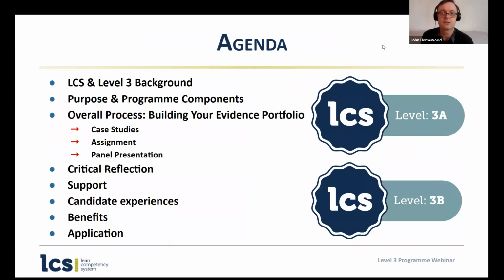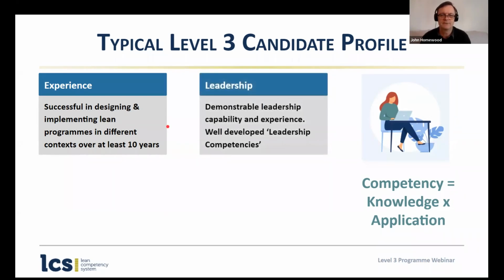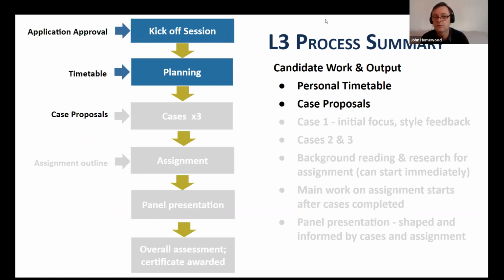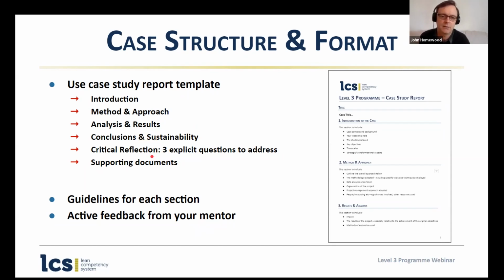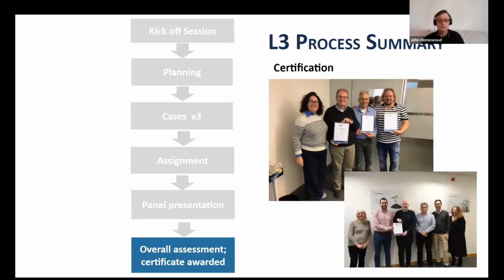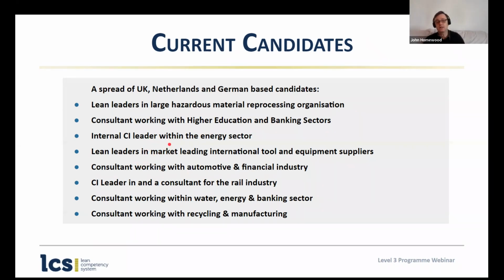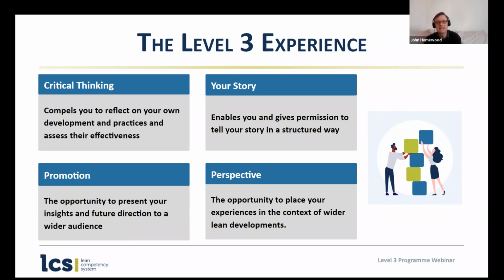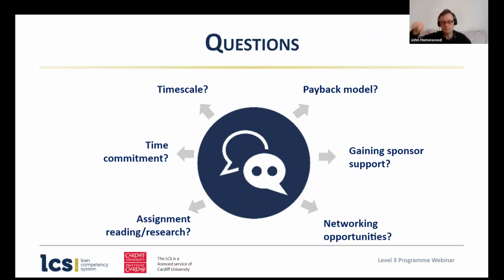The Level 3 Programme Webinar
An introduction to the LCS Level 3 programme webinar, delivered in April 2023 by Dr John Homewood